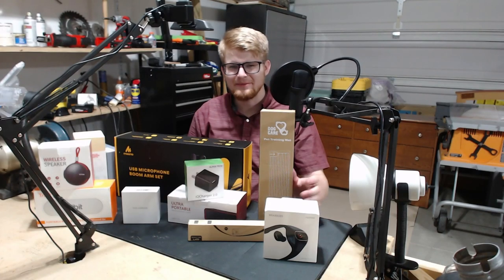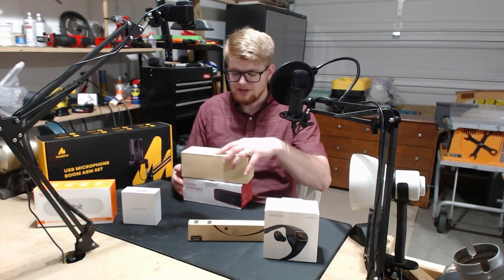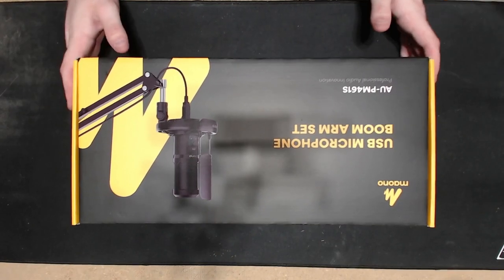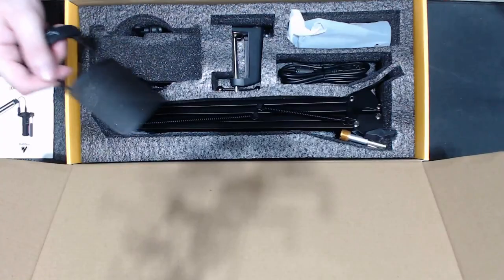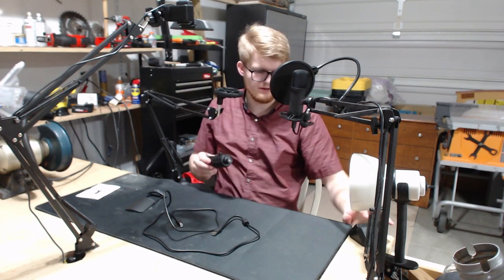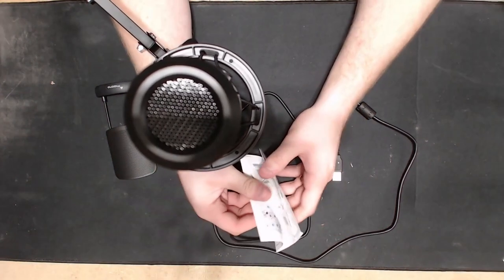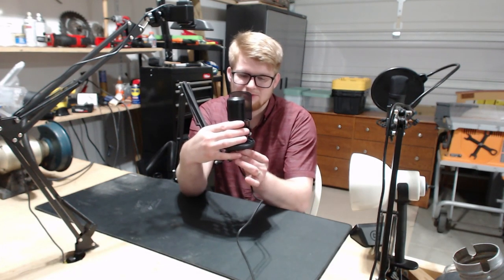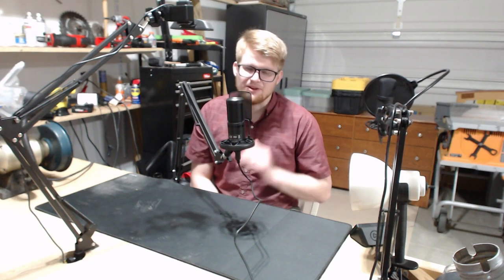Review of the $40 Maono AU-PM461S USB Microphone Boom Arm Set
- An awesome boom mic set for anyone playing online games who want to have a setup that can double for streaming/recording or just chilling with friends on Discord.

They currently have a 10% off coupon that you can use via the link above and just tic the box to save ~$5 US making this mic right at that $40 mark which I think is super reasonable.

Considering a boom arm and pop filter alone is $10-15 on Amazon; you're paying about lunch for 2 for a solid mic with good controls built-in that can capture super quiet sounds as well as handle not peaking if you need to turn it down while you're shouting at your enemies and is made by a company whose mics I have been using for over a year and I am very satisfied.